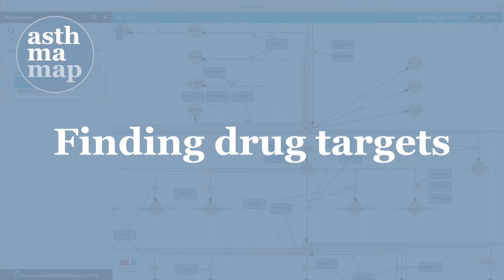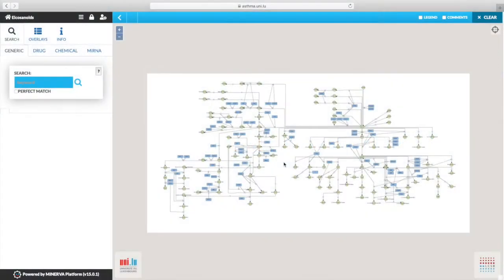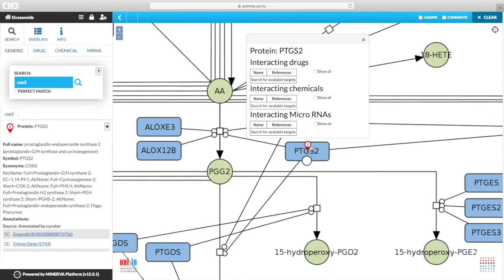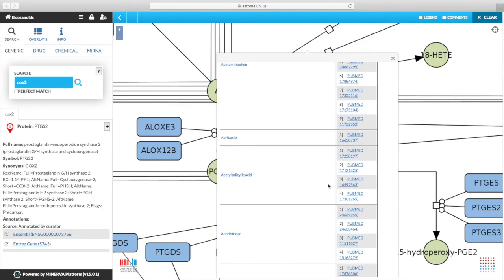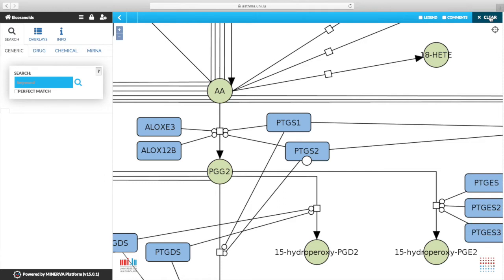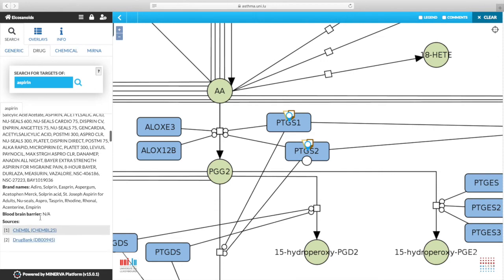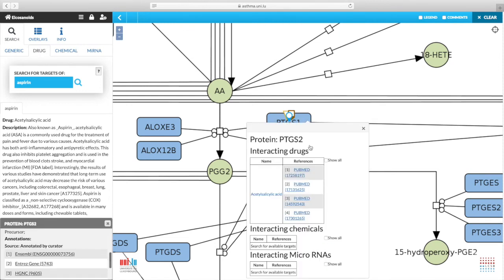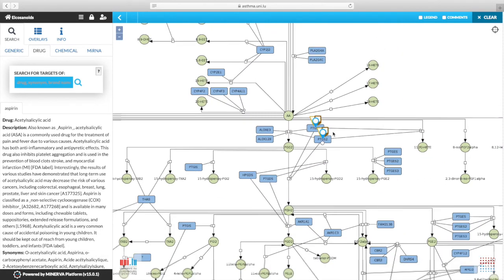Finding drug targets